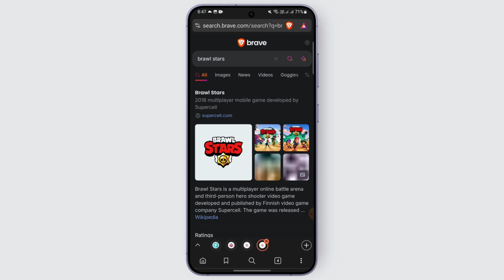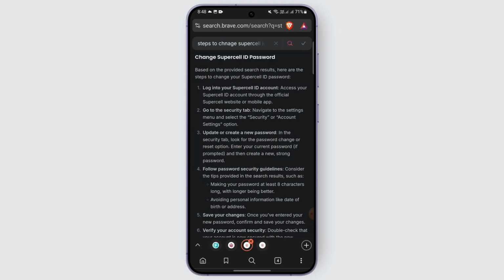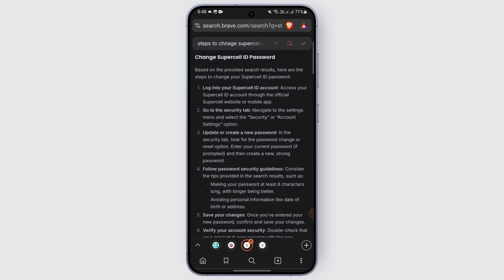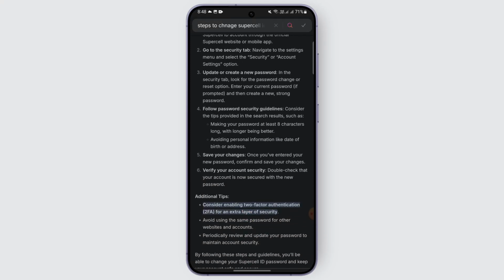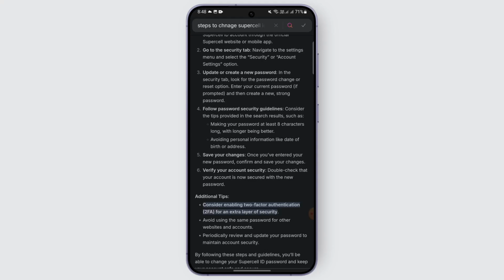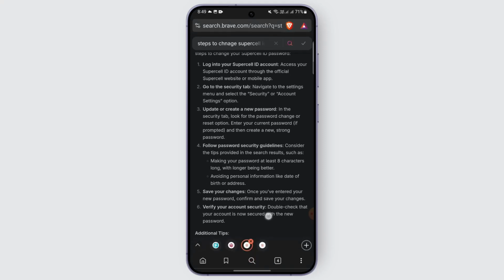How to Change Password on Brawl Stars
Learn how to change your password on Brawl Stars with this step-by-step guide! This video will walk you through accessing your Supercell ID settings, updating your login credentials, and securing your account. Whether you're asking, "How do I change my Brawl Stars password?" or need help managing your Supercell ID, this tutorial has you covered. Watch now to keep your Brawl Stars account secure!

Timestamps:

00:00 How to Change Password on Brawl Stars
00:10 How Do I Update My Supercell ID Login Details?